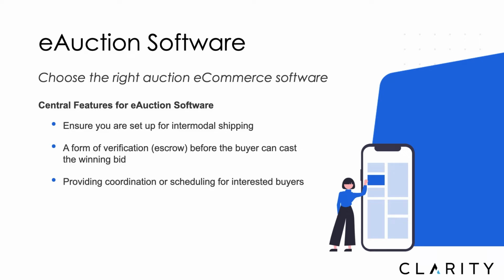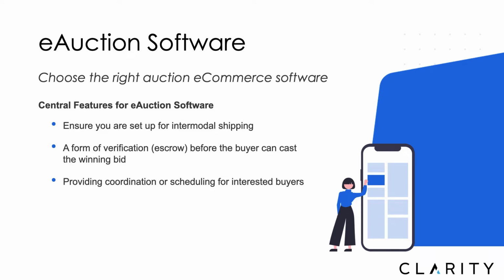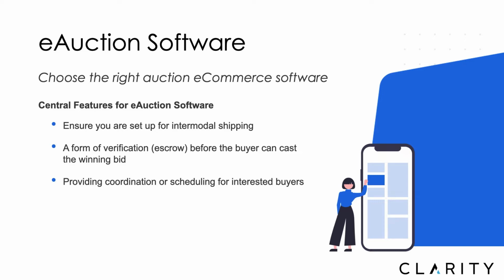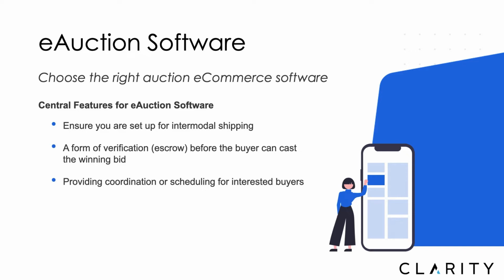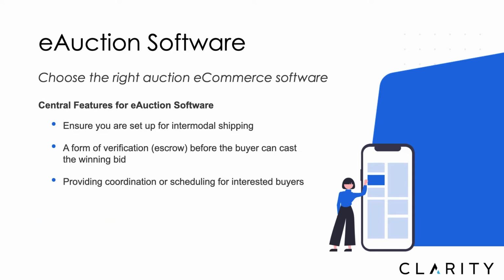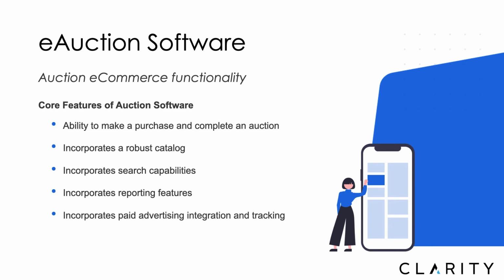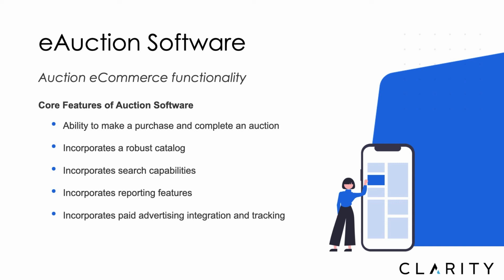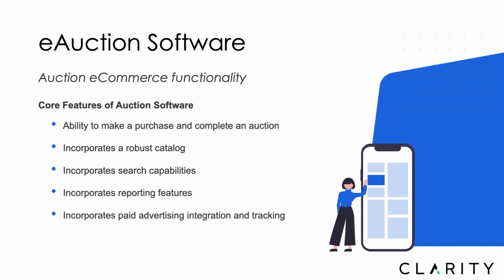eAuction Webinar - Logistics, Shipping & Escrow Payments Best Practices and How It All Works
This webinar will be the second in a series of about a dozen or more short webinars covering eAuction platforms. This webinar will take a deeper dive into a few of the more complex areas such as logistics, shipping, international currencies, escrow payments and more.
Clarity eAuction is our solution for businesses that are looking for a customizable platform that fits their needs. Some of those needs may require a custom way that their buyers and sellers to deal with the complexities of international shipping, currencies, types of auctions, reporting and many other features.

For more information on our eAuction solution, check out Clarity eAuction